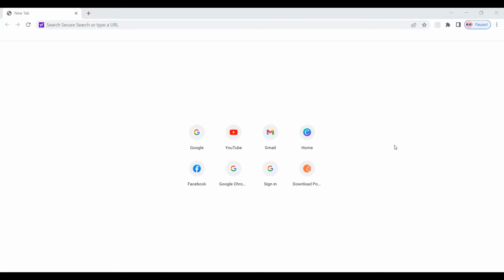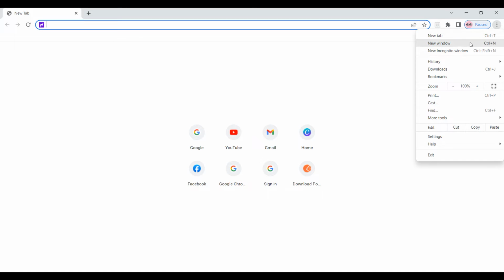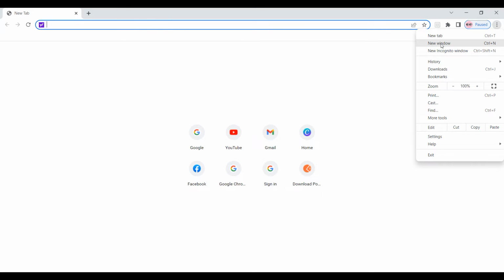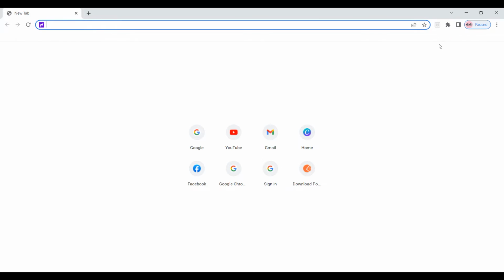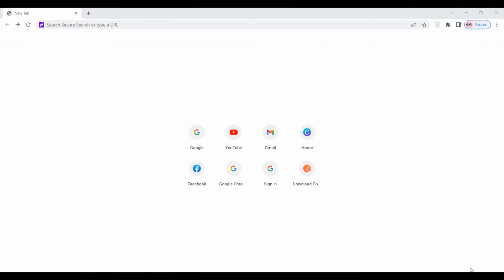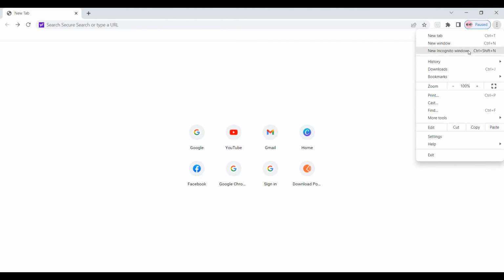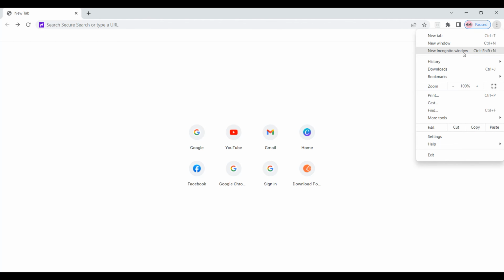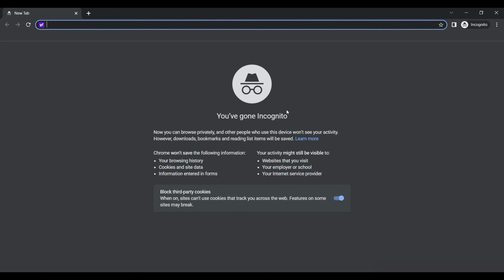Open New Window in Google Chrome browser 2022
In this Video you are going to learn How to Open New Window in Google Chrome browser 2022, Incognito window in chrome browser 2022.

In Incognito, none of your browsing history, cookies and site data, or information entered in forms are saved on your device. This means your activity doesn't show up in your Chrome browser history, so people who also use your device won't see your activity.

The Current Video Details are :
How to open New window (Duration Time 0:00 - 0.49)
How to open Incognito Window (Duration Time 0:50- 1:37)